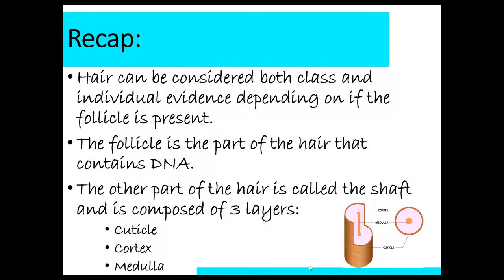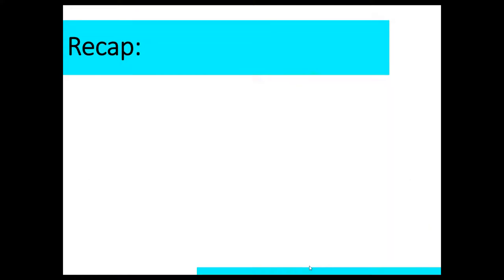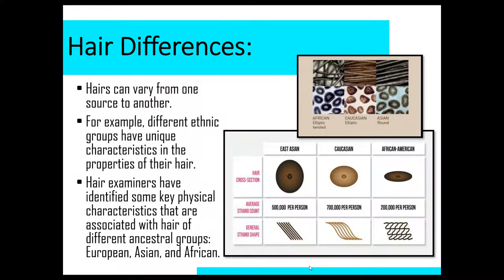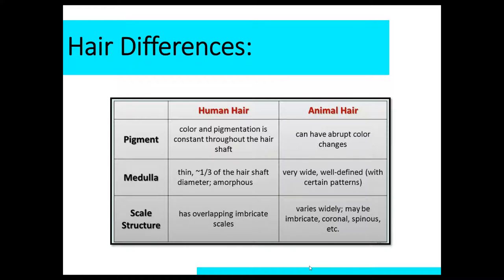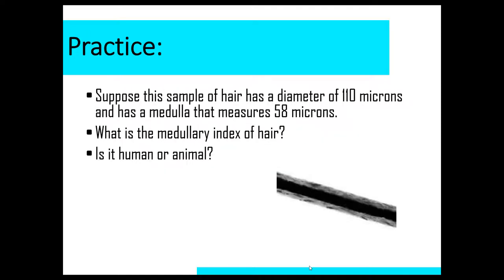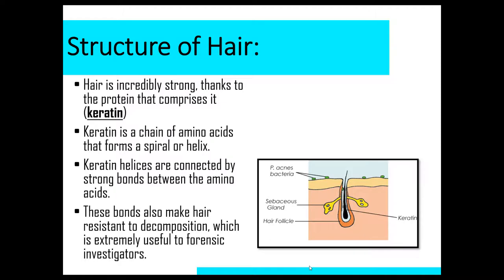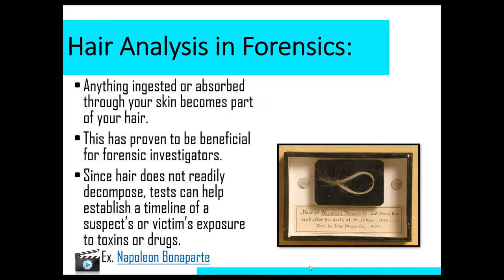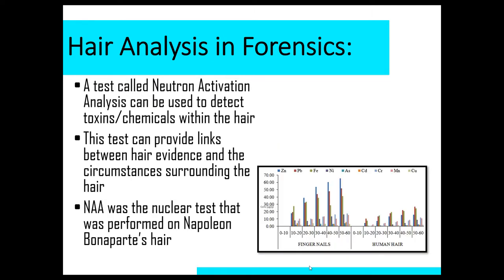Hair Analysis- Lesson 2 (Forensics)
Forensics Lesson
Unit 2: Forensic Evidence
Topic: Hair Analysis (Lesson 2)